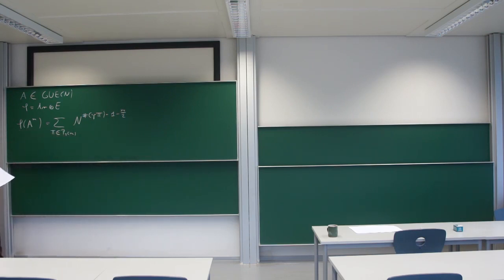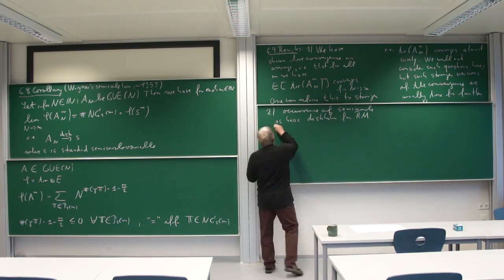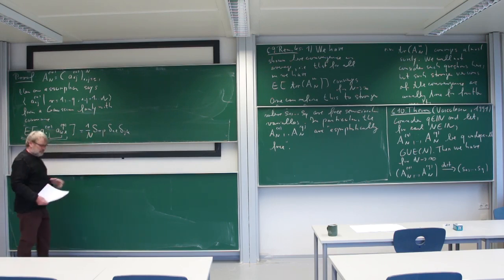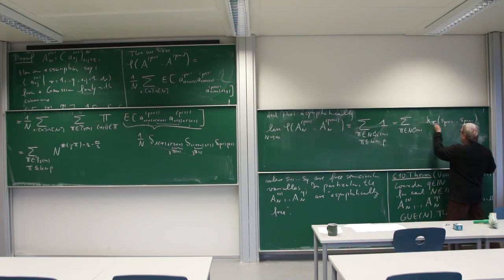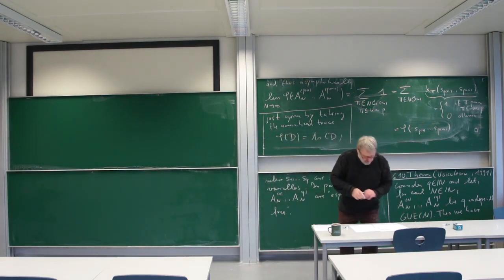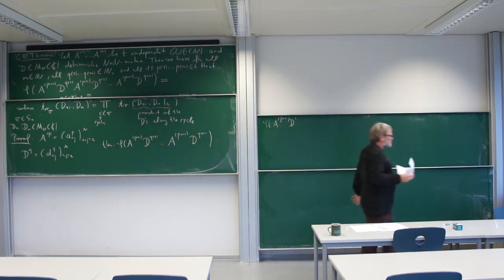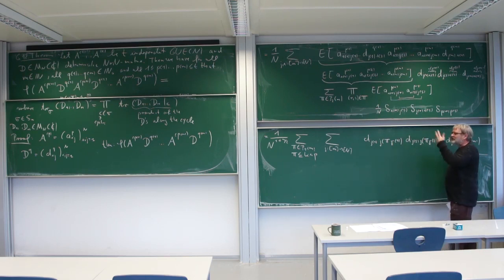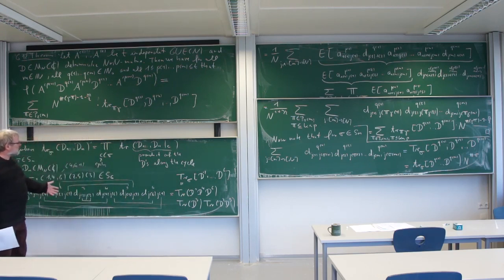FPT: 18. Wigner's Semicircle Law and Asymptotic Freeness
Wigner's semicircular law, limiting distribution, Asymptotic freeness
This is the 18th lecture in the lecture series "Free Probability Theory" of Roland Speicher in the winter term 2018/19 at Saarland University, Germany.